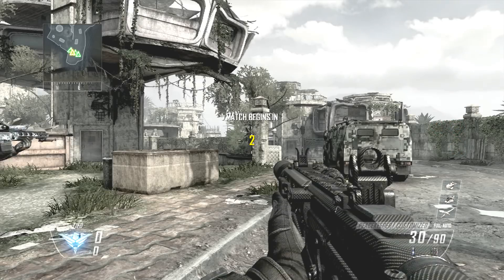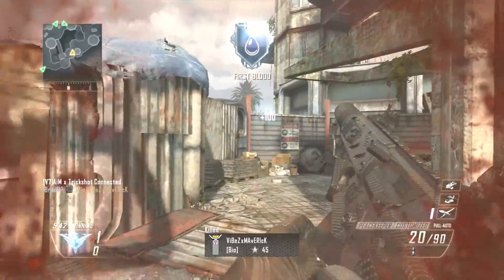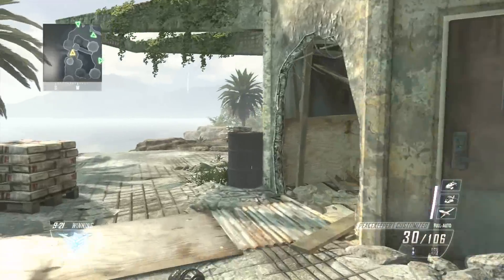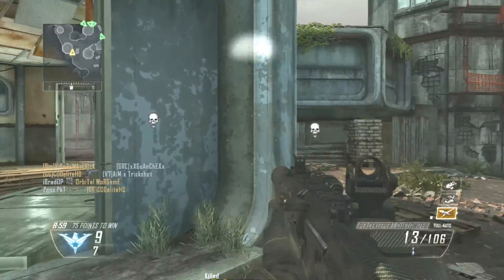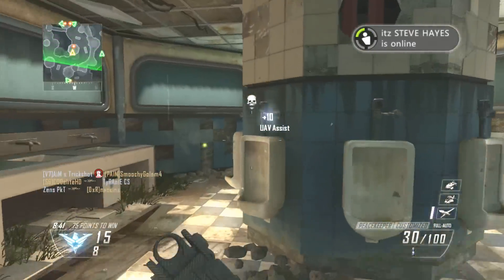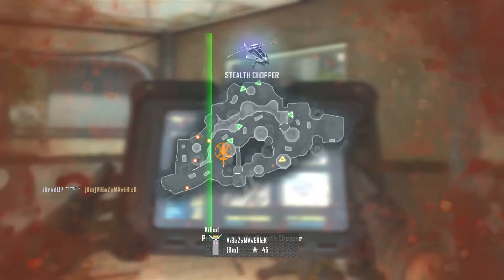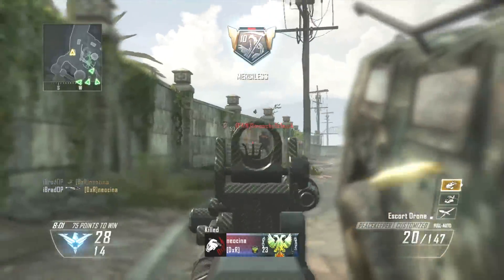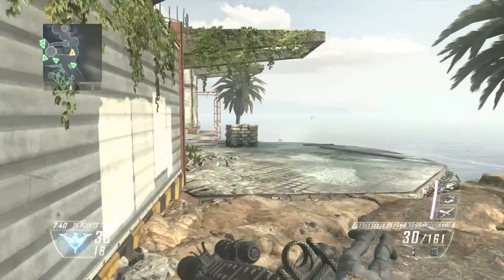CoD: Black Ops 2 "PEACEKEEPER LIVE GAMEPLAY !!!! #5" (Call of Duty: Black Ops 2 Multiplayer)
Artist name: Ingresso

What is Call of Duty: Black Ops 2?
Call of Duty: Black Ops 2, also referred to as CoD: BO2 is an online first person shooter. A multiplayer game created by Treyarch and published by Activision. My goal as a YouTuber is to help you improve your Call of Duty performances. I do this by providing you with daily content including: best class setup videos, tips and tricks, guides, but also live episodes.

- iBradOP